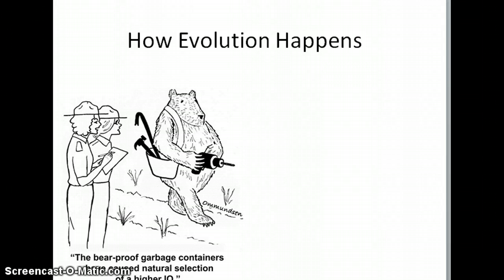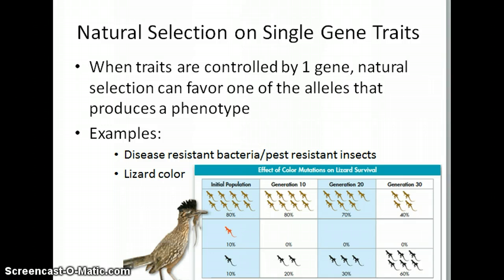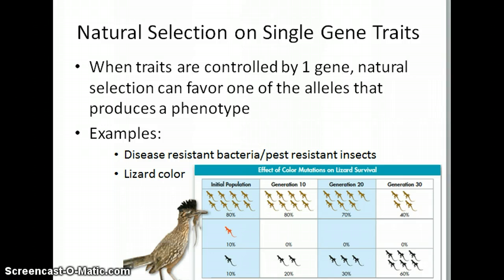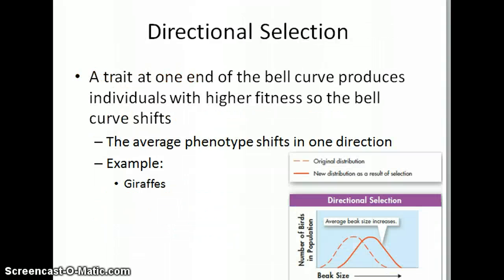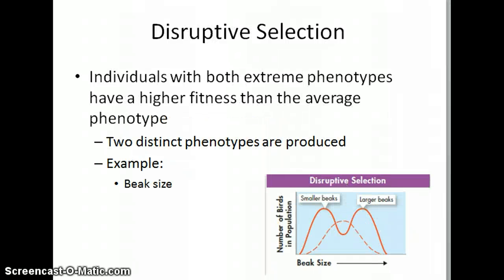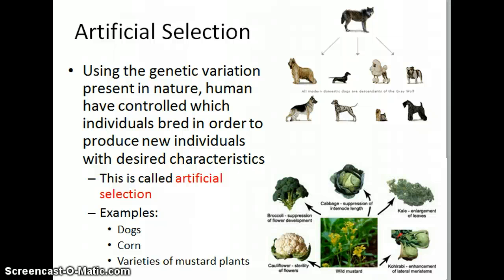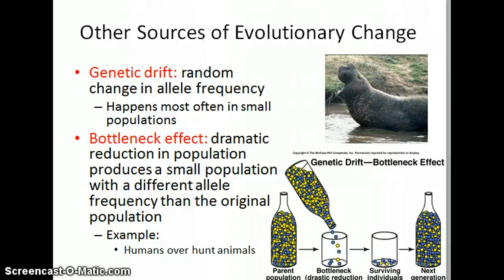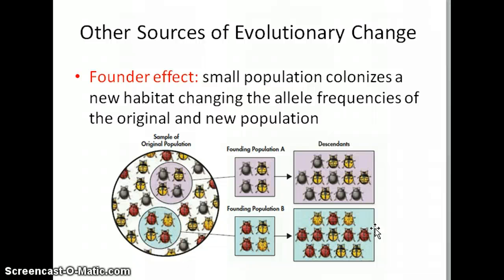How Evolution Happens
Types of natural selection, artificial selection, genetic drift & the bottleneck effect